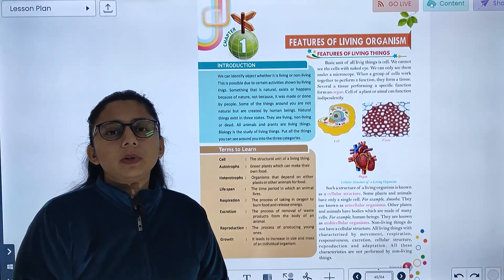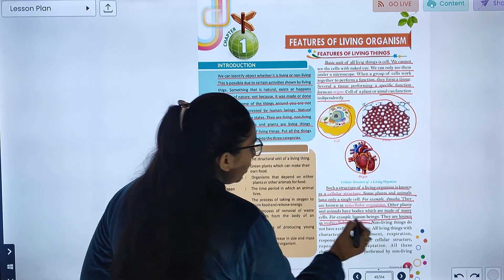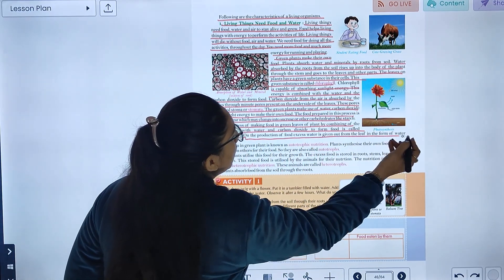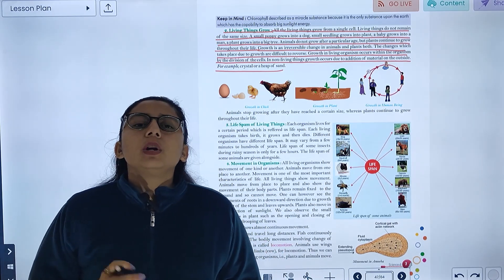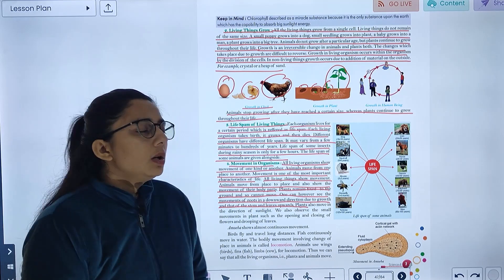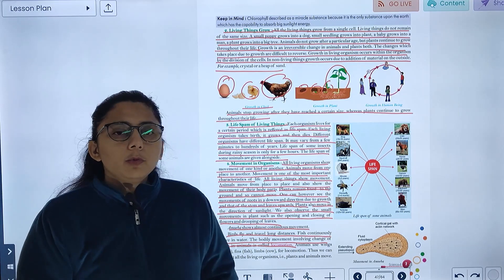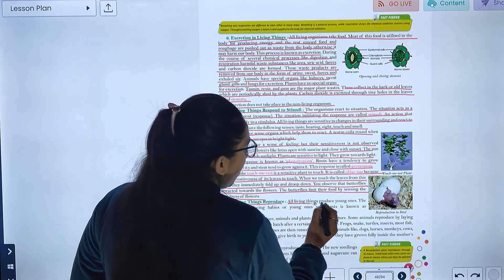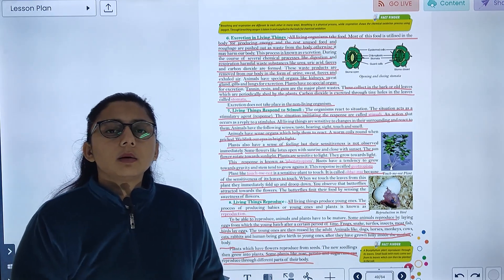SCI-6 | CHAPTER-1 | FEATURES OF LIVING ORGANISM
SCIENCE Class-6 Video Book  ''FEATURES OF LIVING ORGANISMS"